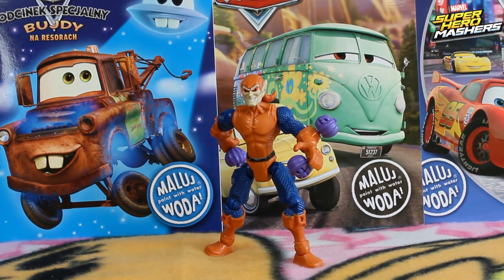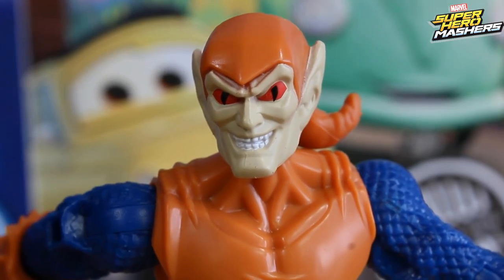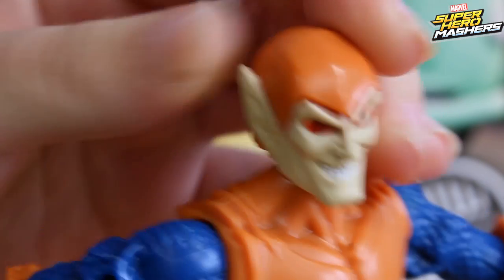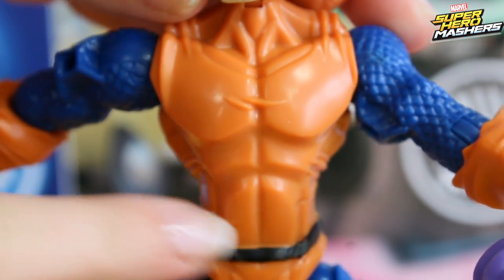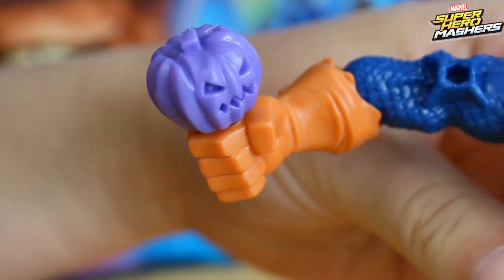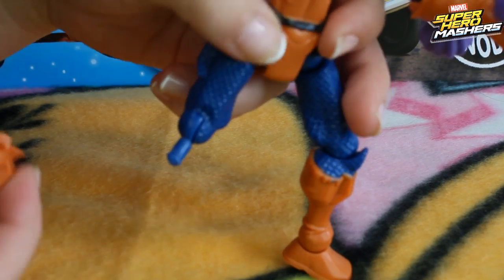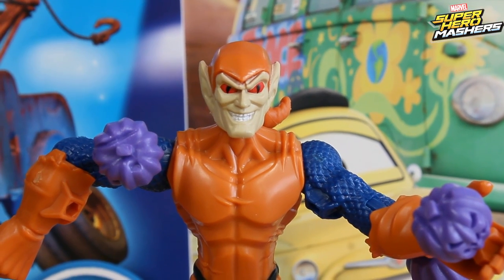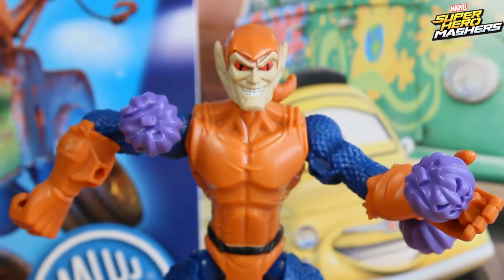Hobgoblin - Super Hero Mashers - Marvel - Love Toys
Make your own villain mash-up with this customizable Hobgoblin figure! He looks just like the super-evildoer. But what if Hobgoblin had even more powers, like a Spider-Man arm and web blast or a Skaar fist? All his parts are removable so you can swap parts from other Super Hero Mashers figures (sold separately)! Create the mischievous bad guy and customize your superhero adventures with your Hobgoblin figure! Super Hero Mashers and all related characters are trademarks of Hasbro.